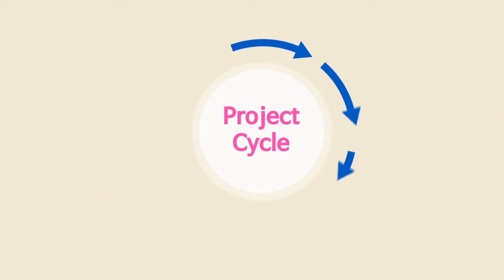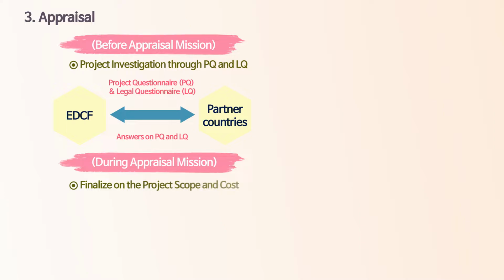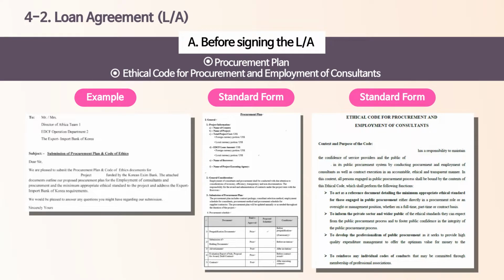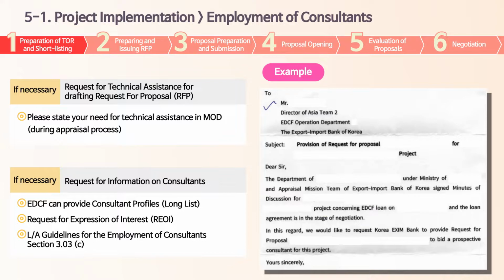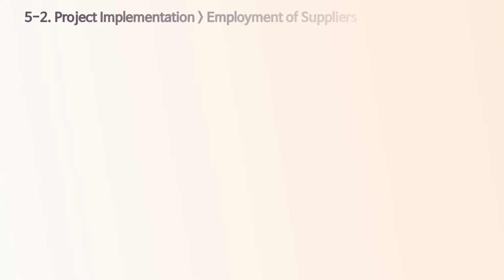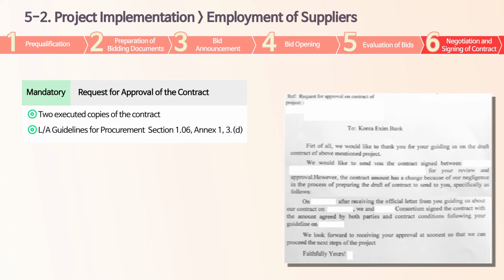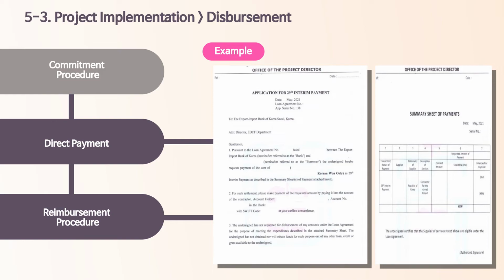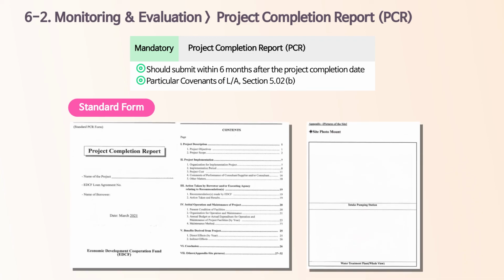Required Documents for Each Stage of EDCF Procedure